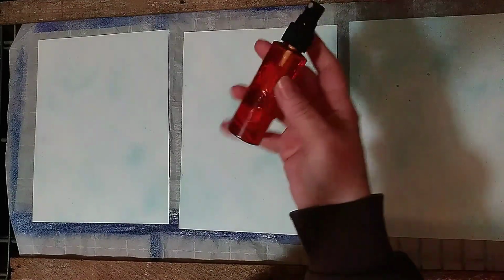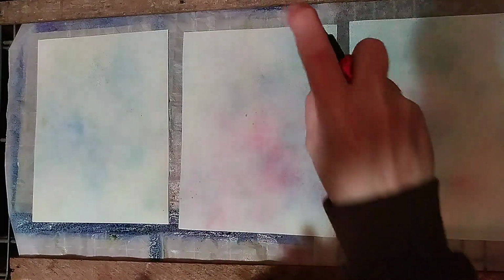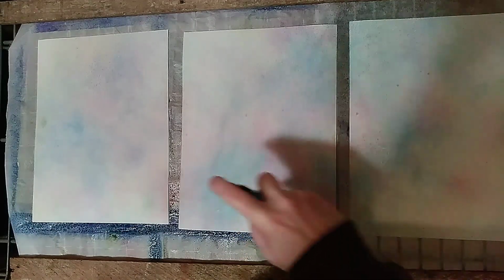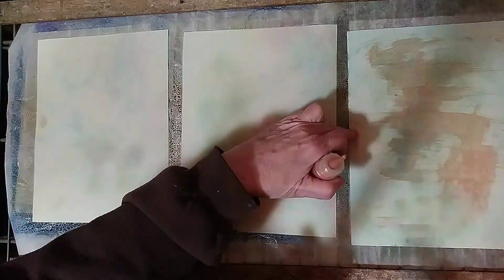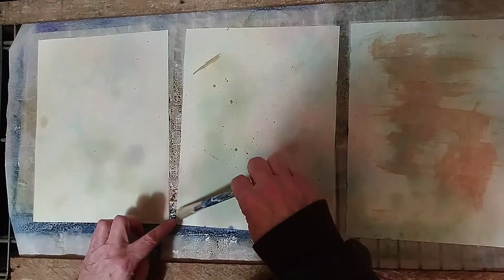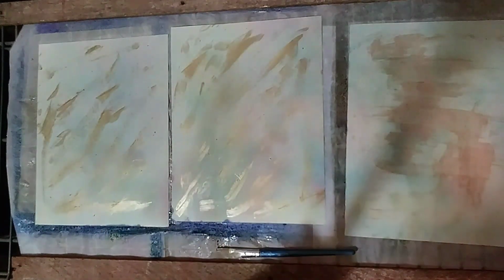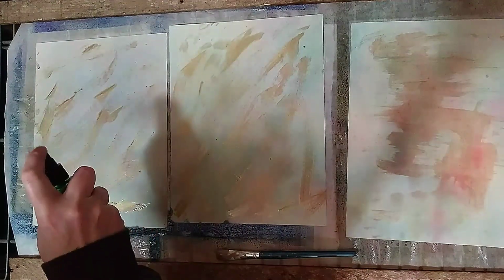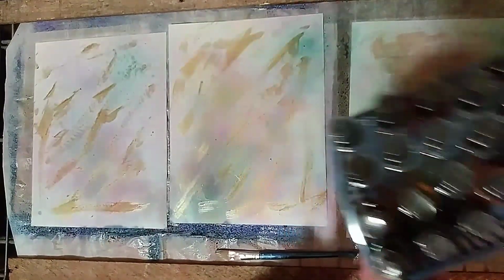Junk Journal Pages with DIY Alcohol Inks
Junk journal pages created using DIY alcohol inks and gold shimmer paint.